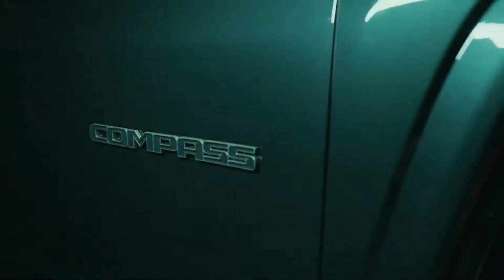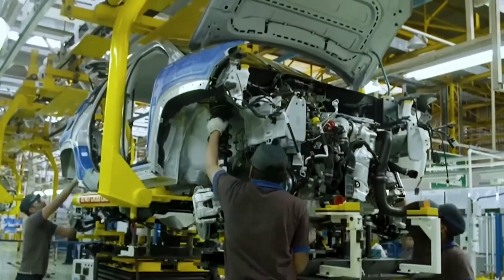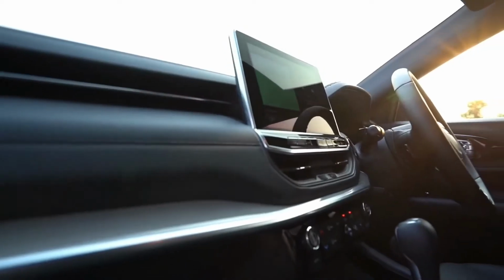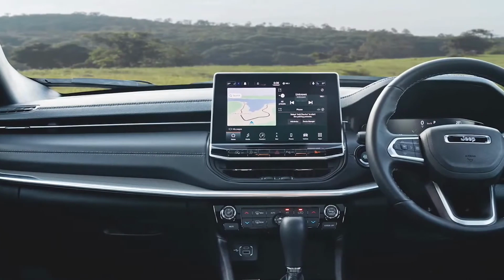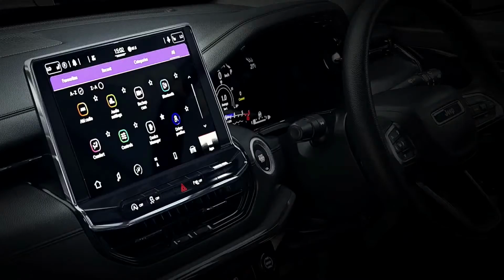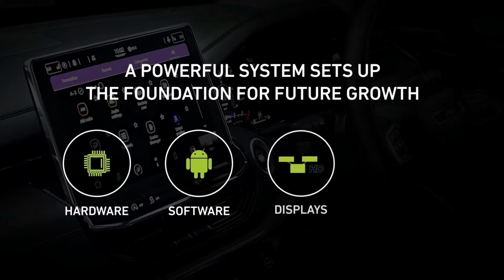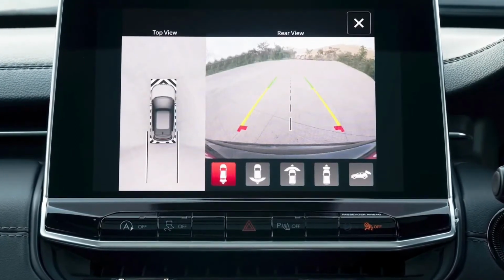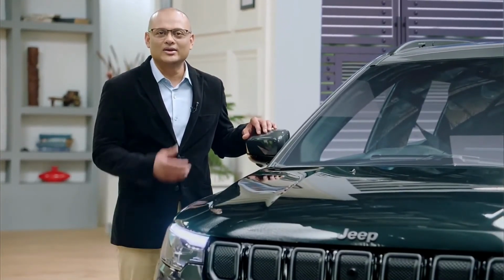Jeep Compass 2021 India | Review | Features | Specifications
Jeep Compass India 2021 Review | Features | Specifications